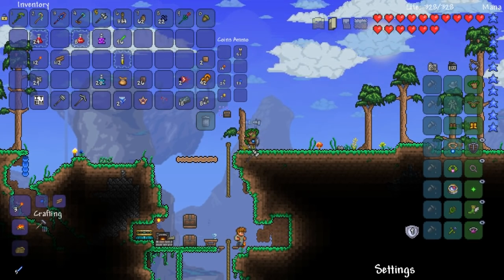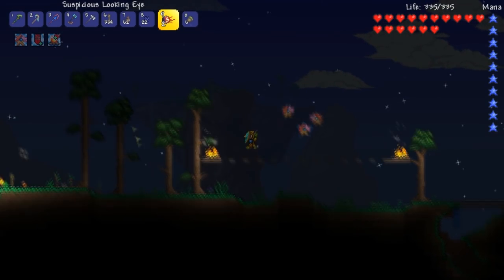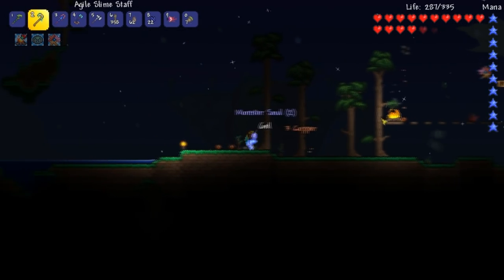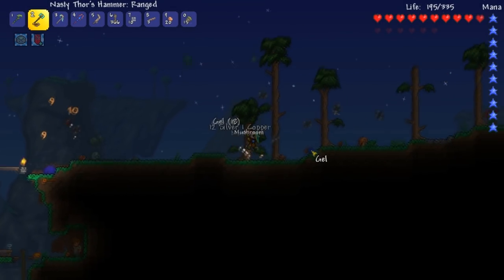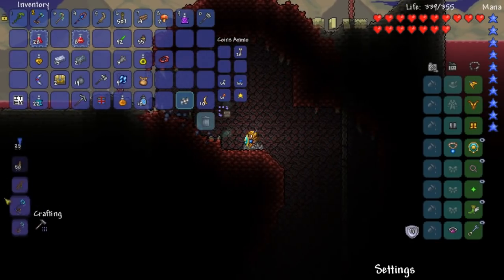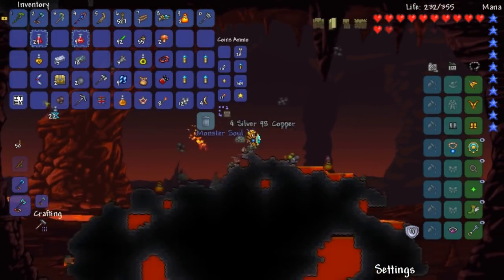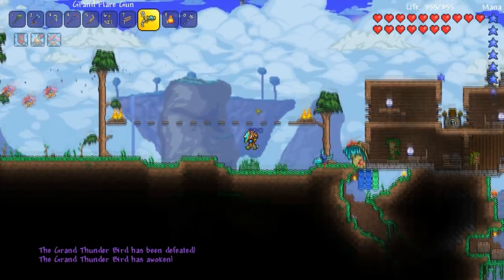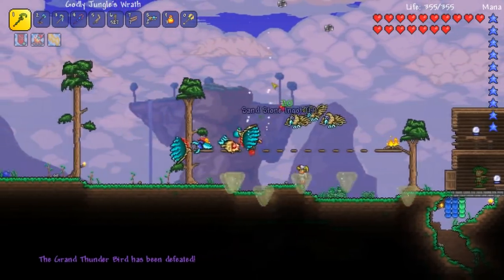NEW VULTURE SUMMONER STAFF! Terraria 1.3 MODDED Ep.42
We take on both The Grand Thunderbird and the Eye of Cthulu to obtain the Vulture Hatchling Staff!